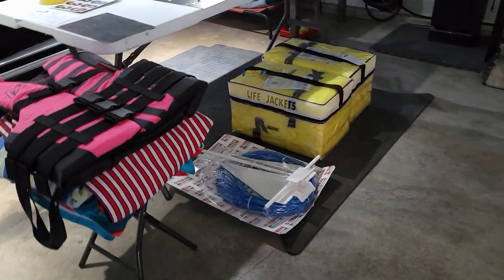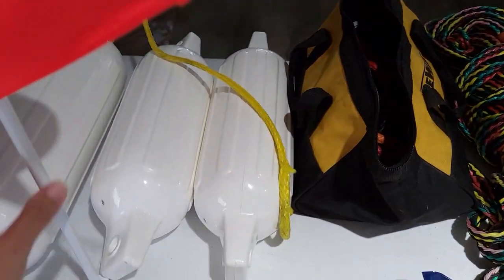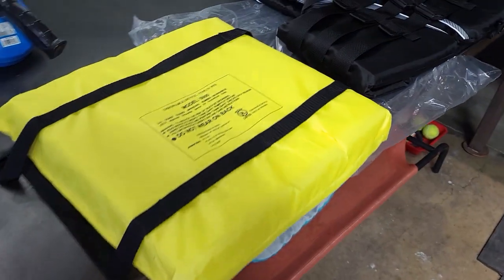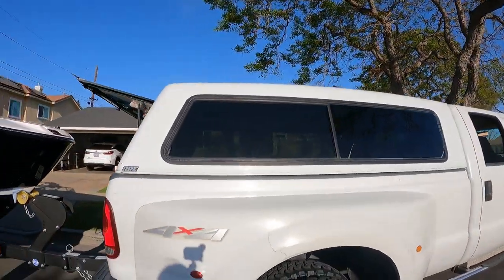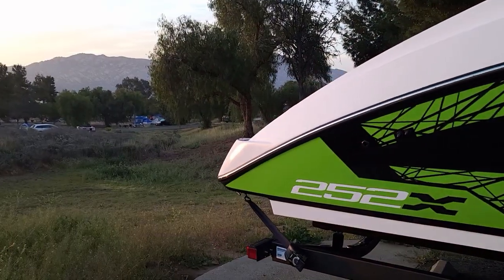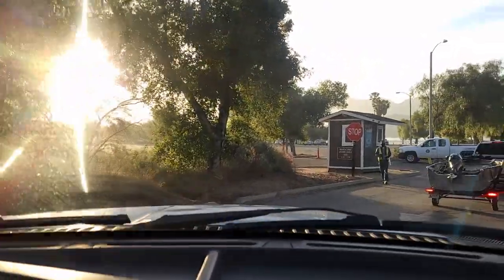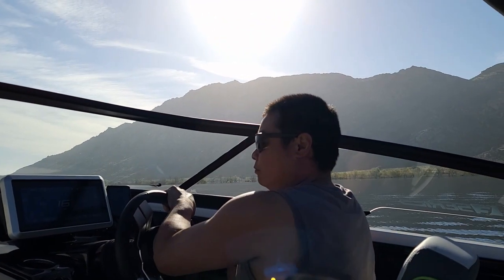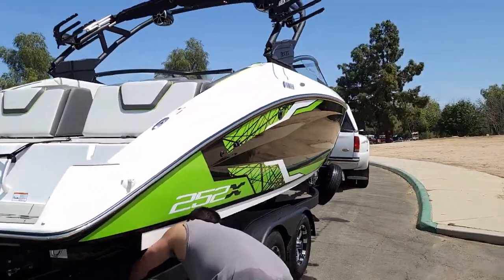2021 Yamaha 252XE First Launch Lake Perris SRA California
We headed out to Lake Perris SRA to launch our Yamaha 252XE for the first time!
Before we head out there was a laundry list of safety items we needed and that are required to be on a boat.
Safety equipment listed below.
Lake Perris SRA has three boat launches and opens at 6am. If you were not inspected prior and do not have a tag you need to inspect your boat.
Lake Perris SRA is also a full hook up campground, unfortunately max trailer length is 31ft.
We stayed one night and hunkered down in the truck bed of the 73 Ford.

*Boating Safety Items
Seachoice Emergency Marine Foam Flotation Cushion
Seachoice Life Vest, Type II Personal Flotation Device – USCG Approved
Seachoice 71080 Emergency Multi-Purpose Telescoping Boat Hook and Paddle, Orange, 26” to 72”
Vinyl Bumper Dock
Multi Purpose Fire Extinguisher 1A10BC

*Filming Equipment:
Gopro 9
Media Mod (HERO9 Black)
Dual Battery Charger + Battery (HERO9 Black)
DJI Osmo Mobile 3 Combo - 3-Axis Smartphone

Instead of big corporations getting the full cut, we get a small portion to help the channel grow.